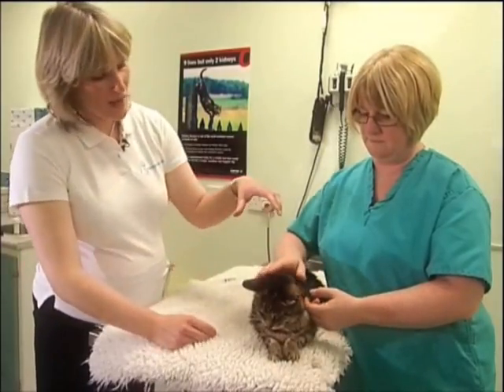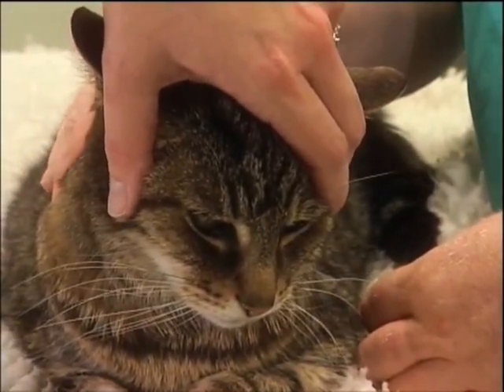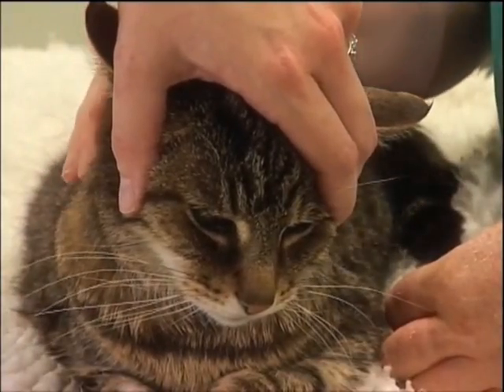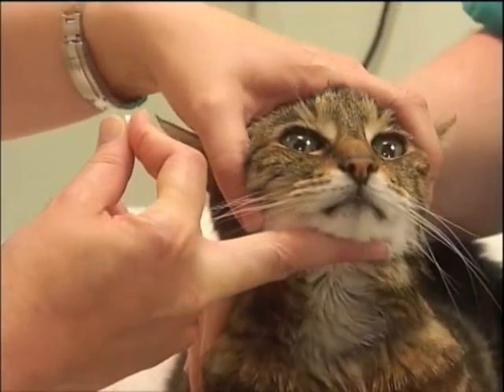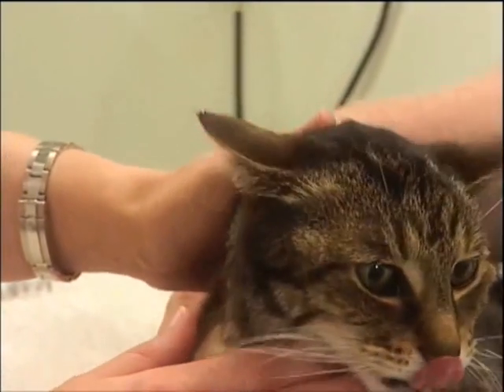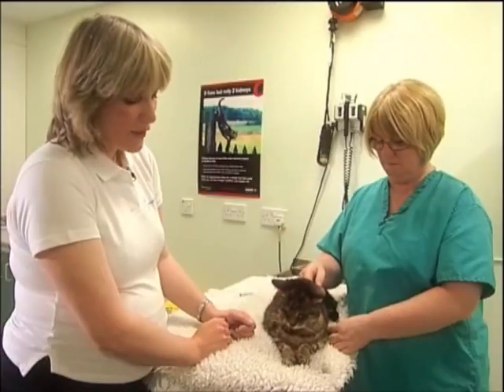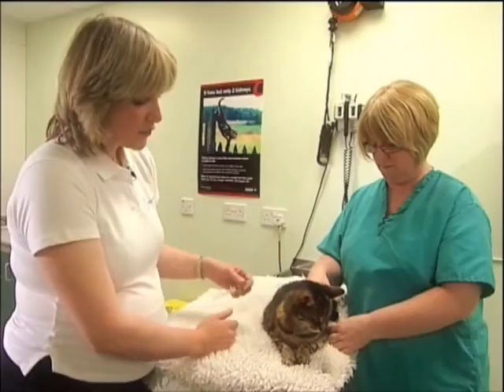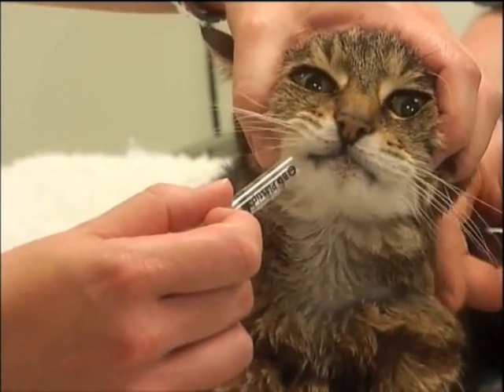How to give a cat a pill